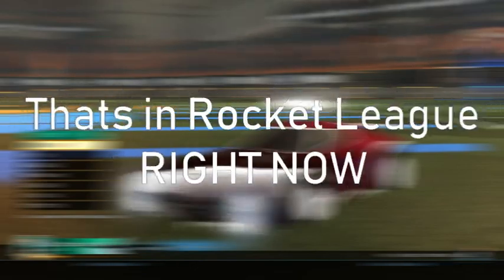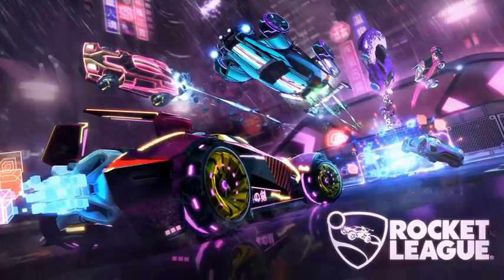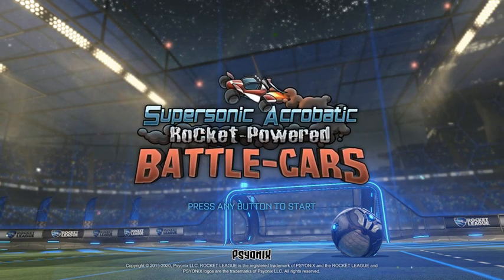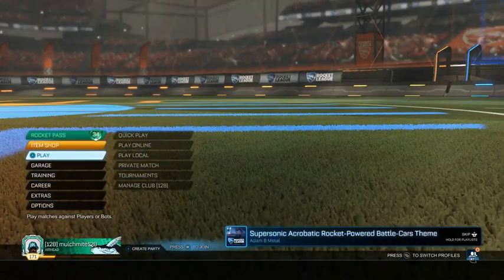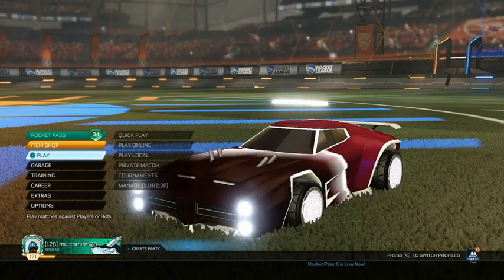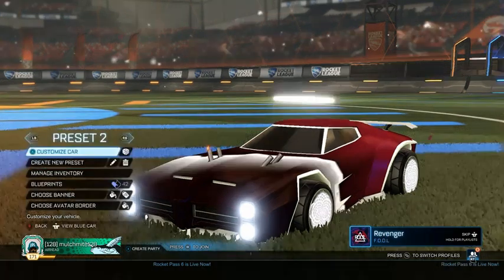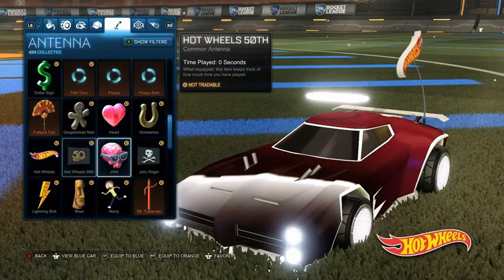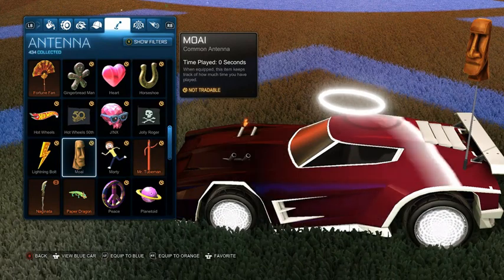TOP SECRET ROCKET LEAGUE CHEAT CODES?!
Hi guys just a quick video today showing off some secret rocket league cheat codes and a channel update